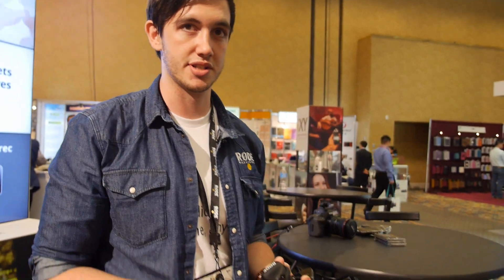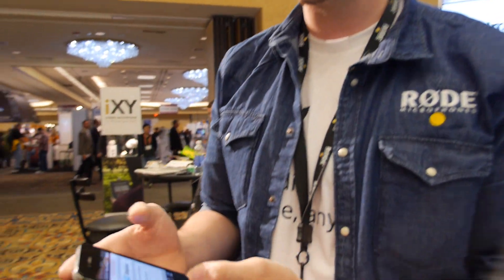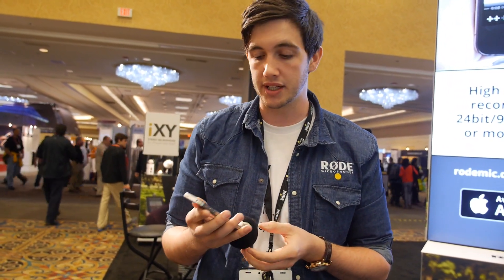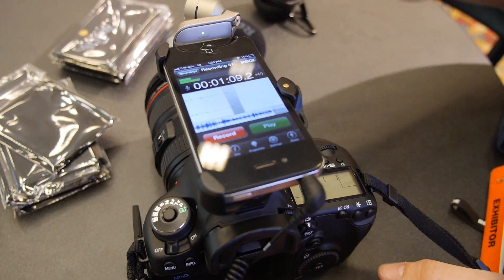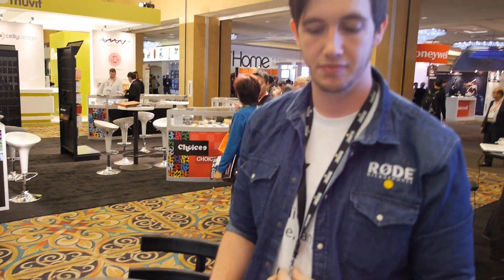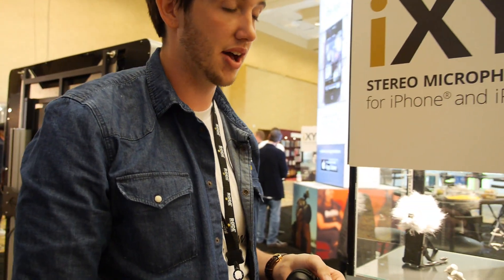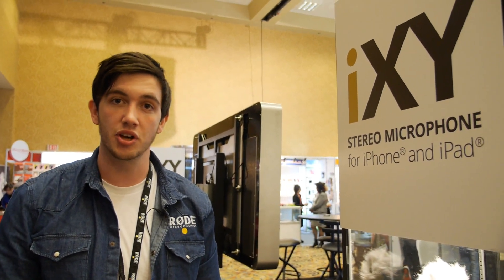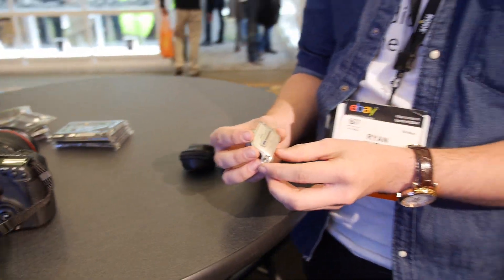Røde iXY $199 96khz 24bit professional field recording stereo microphone for iPhone and iPad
Røde iXY is a professional quality stereo microphone that records in 96khz 24bit professional audio format sending the recording digitally to the iPhone or iPad Røde application. They also provide an option to dock the iPhone with iXY microphone on a video-camera, offering a way to synchronize the hi-fidelity recorded audio with the video.